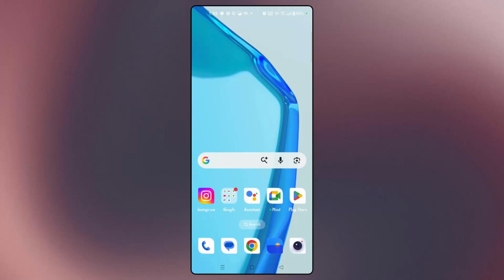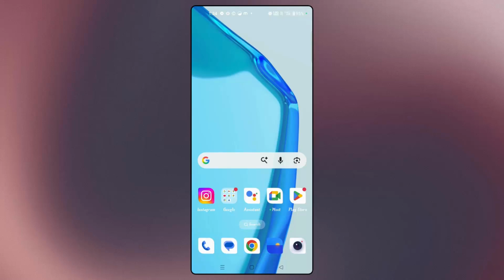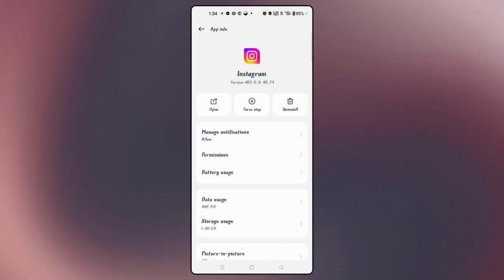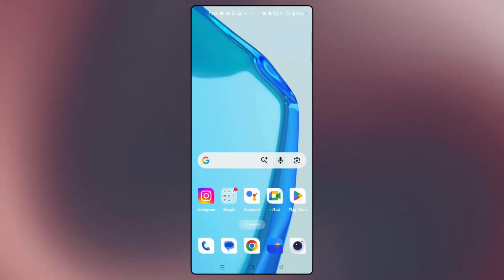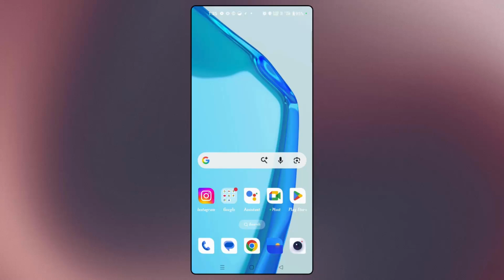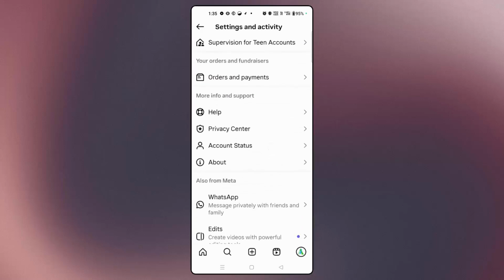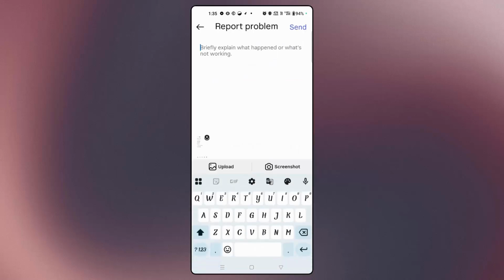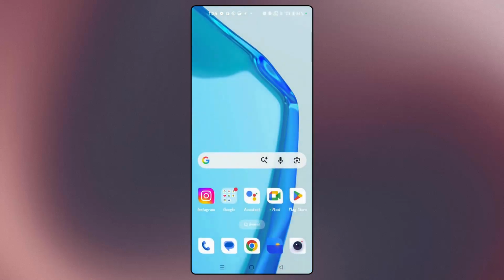Fix Instagram Dm Not Working Problem | Fix Instagram Dm Not Opening | Instagram Dm Not Loading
In this video tutorial, find out the best methods to Fix Instagram Dm Not Working Problem or Instagram Dm Not Opening error.
Fix Instagram Dm Not Working Problem,
Instagram Dm Not Opening Problem,
Instagram Dm Not Loading,
Instagram chat box not opening,
Fix Instagram Dm Button Not Working Problem,
Instagram bottom messages not working fix,

🌐Social Media-